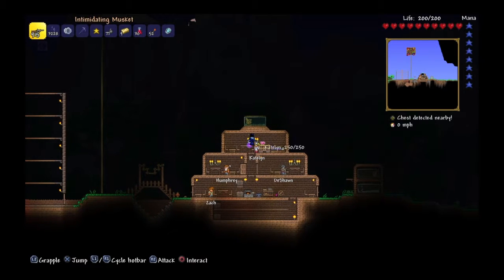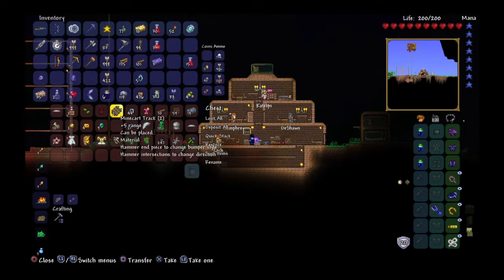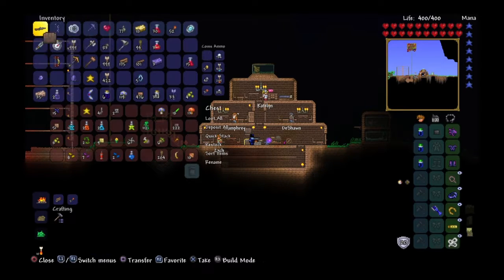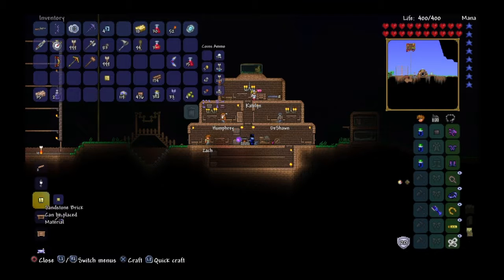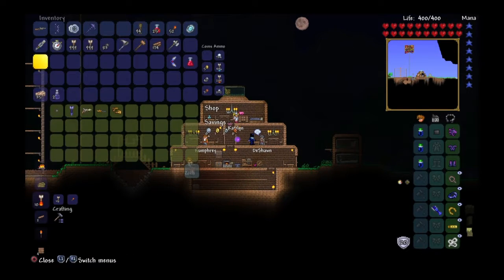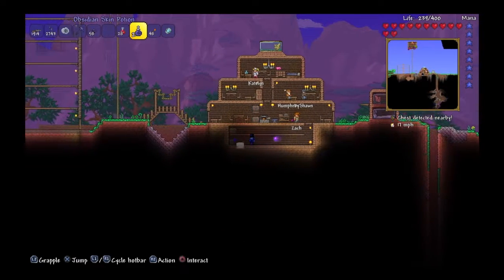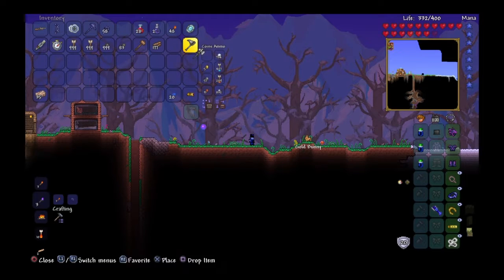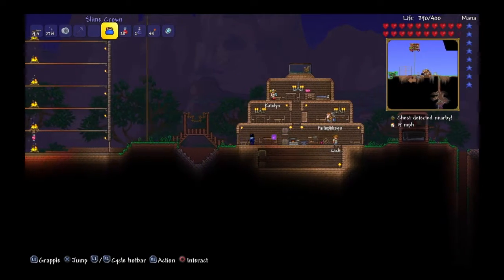Terraria RANG "ed"playthrough | #7